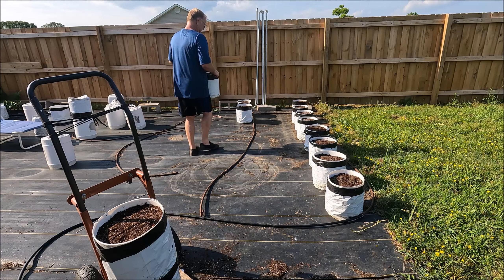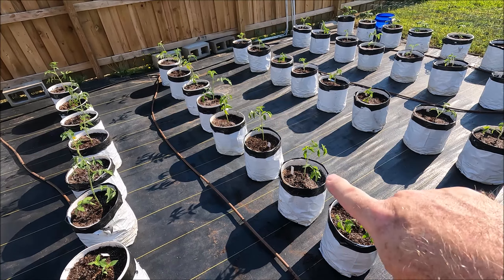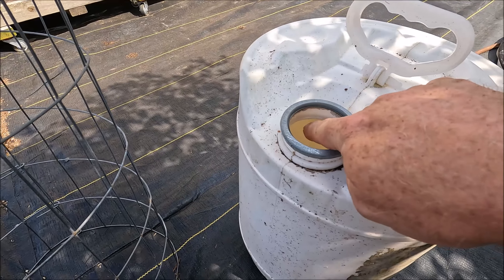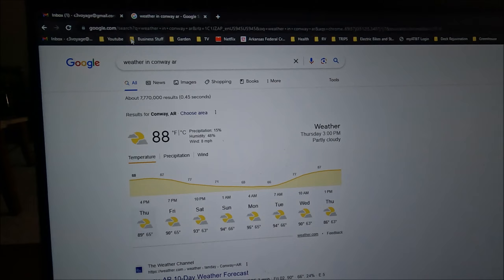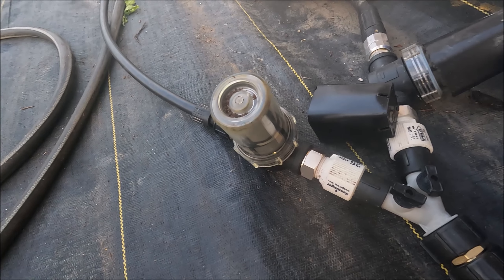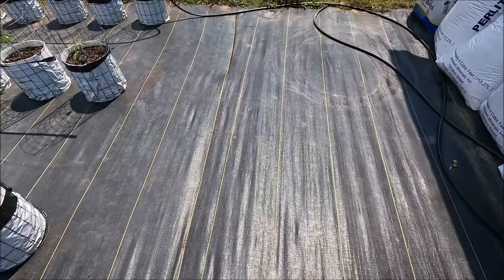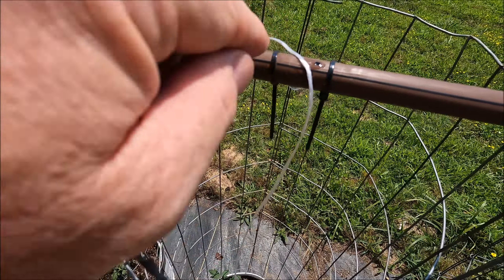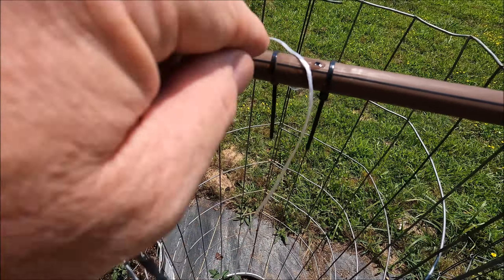No-Weed Garden 2: Shade, Water & Fertilizer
I use this no-weed garden for most of my comparison and trial grows not to mention breeding goals.  It is more secluded with few pollinators and less wind than the main garden so it's ideal for those purposes.  In this video, I place containers, space them, cage them, add drip line, and shade cloth.  It's all of it in one swoop.